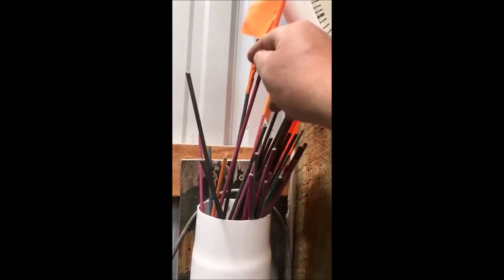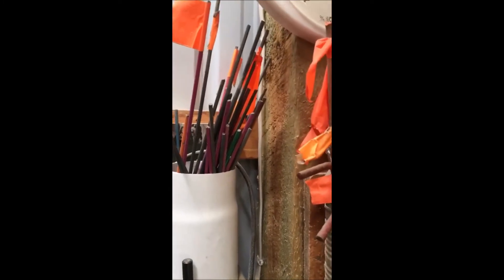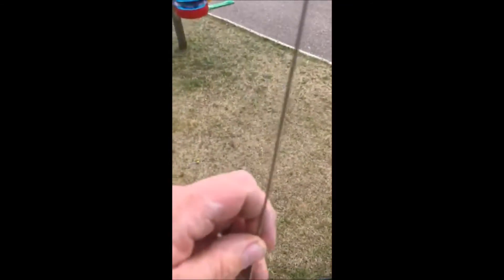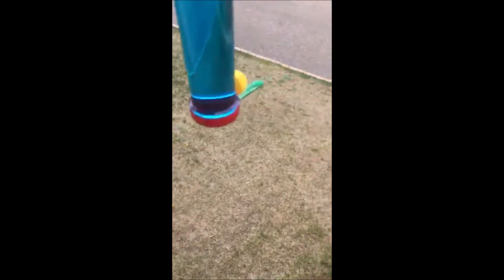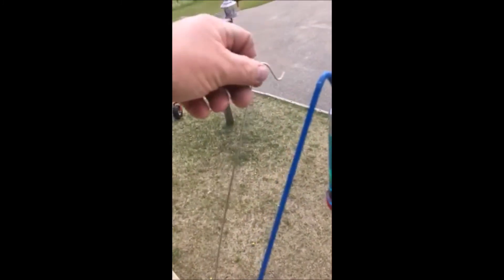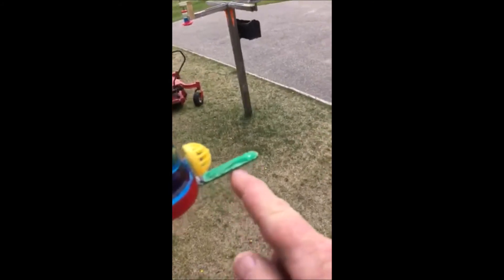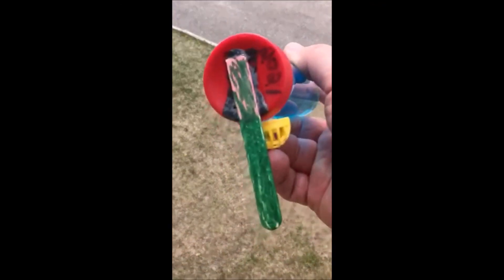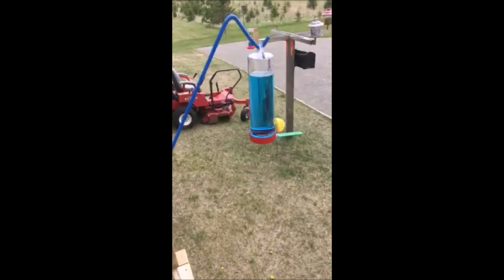dont throw away everything